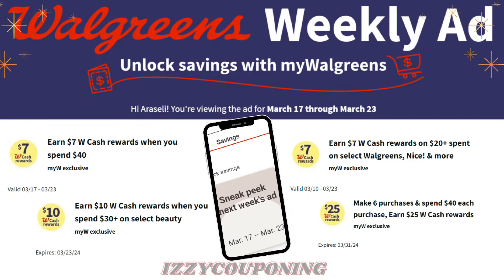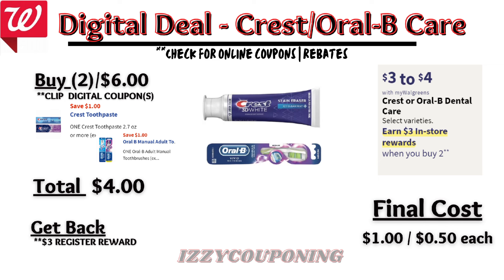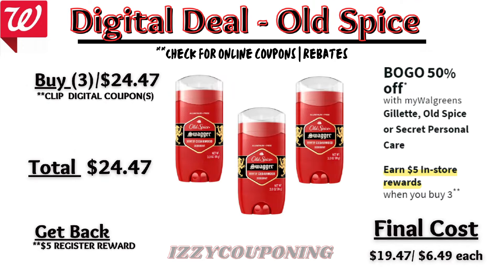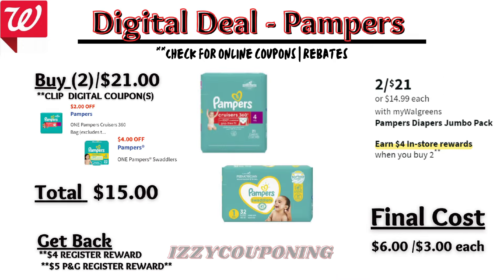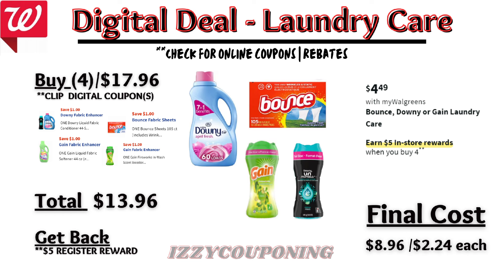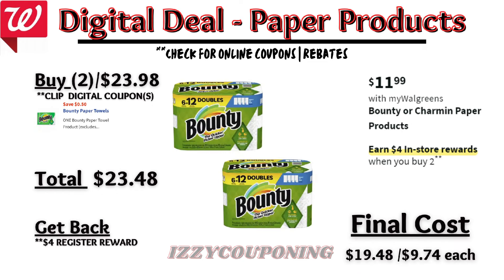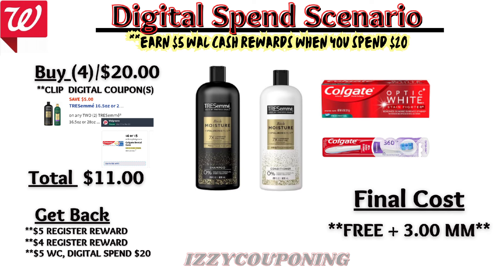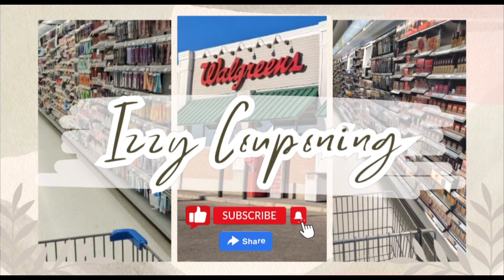💥 WALGREENS NEWBIE DEALS 💥 03/17-03/23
Welcome To Izzy Couponing Community!

HOW TO USE a digital and a paper spend coupons together with CONTACTLESS PAY IN-STORE: